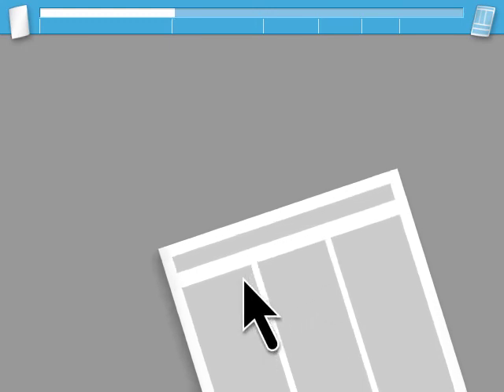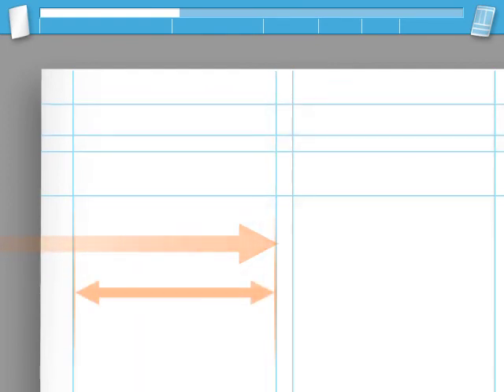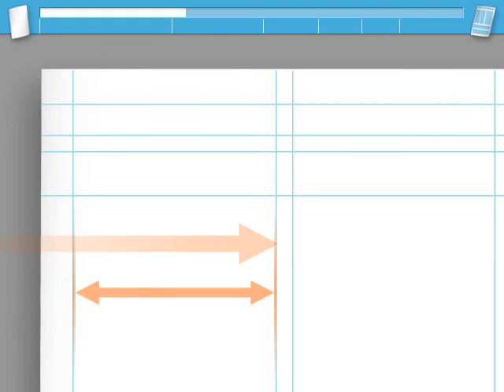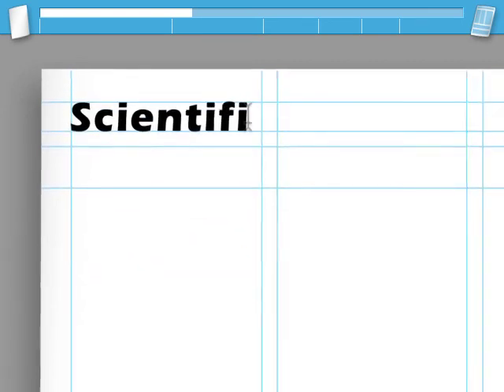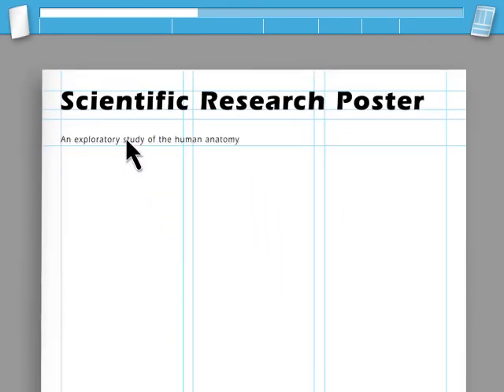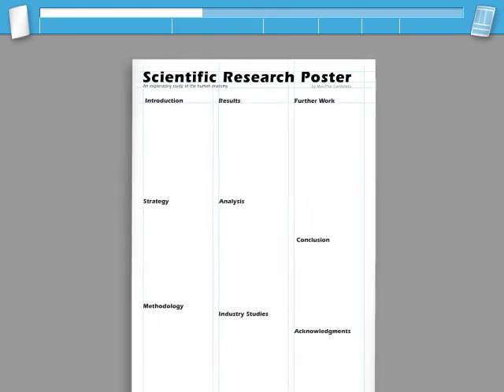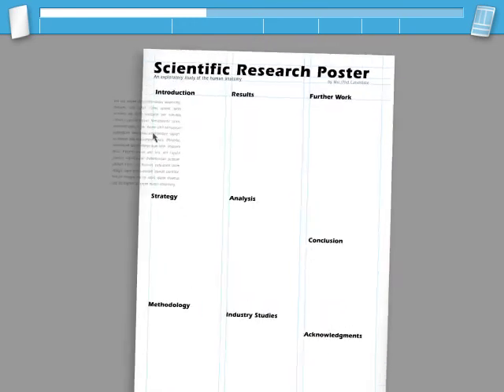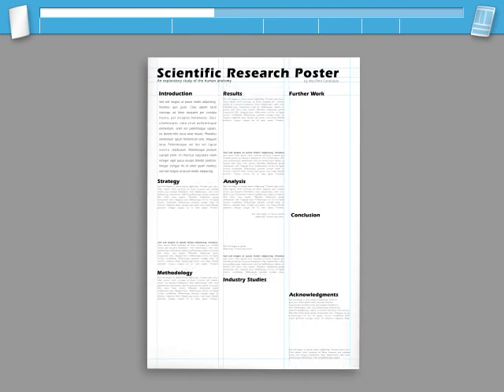Poster Design: 3) Text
Poster Design for Postgraduate Research Presentations